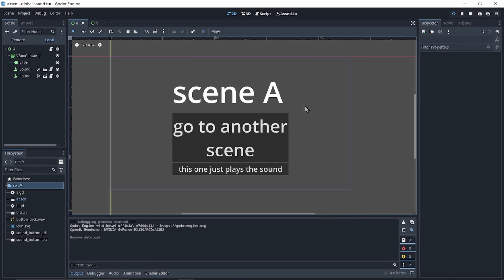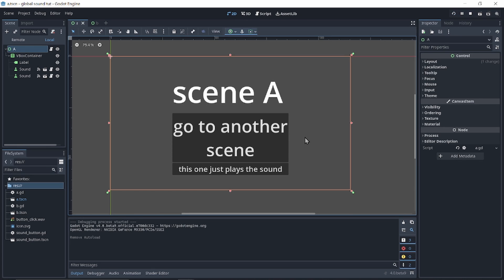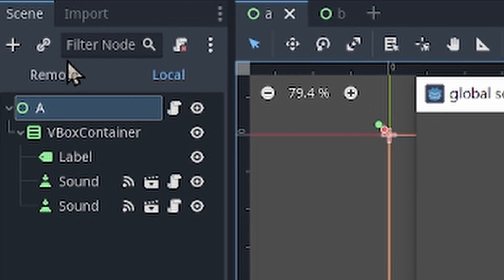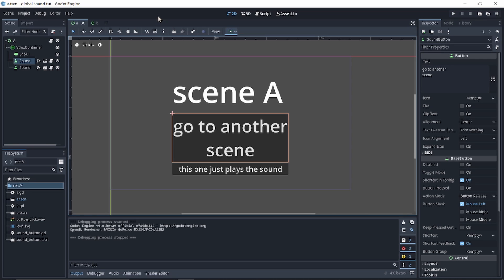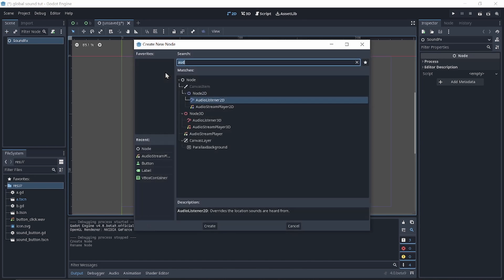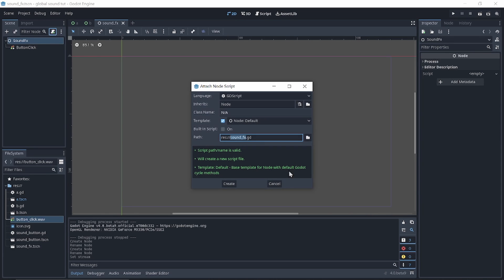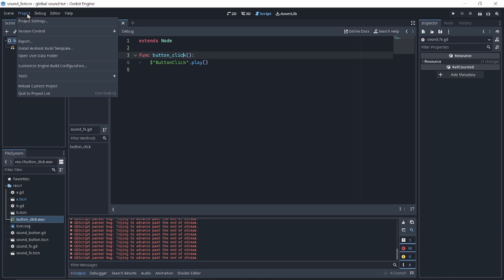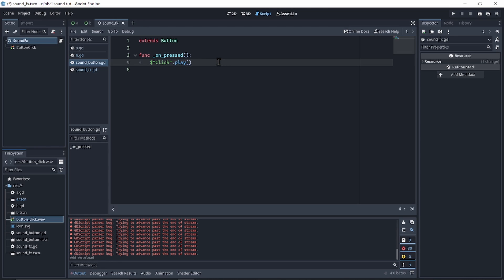[Godot] How to Make Sound Play Across Scenes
I'm using godot 4 beta 9 here but afaik the content here is compatible with 3.x too, or at least nearly the same

I didn't explain the SoundButton very well in here :
SoundButton
-Click(AudioStreamPlayer) signal(pressed)
# sound_button.gd
func on_click_pressed():
tab "Click".play()
Usually I'd make the buttons before I make the sound, I would then look thru every scene that has a button and swap them out for SoundButton, does anyone know a better way to handle this? perhaps some sort of ButtonSoundPlayer component that instantiate as a child of any button?